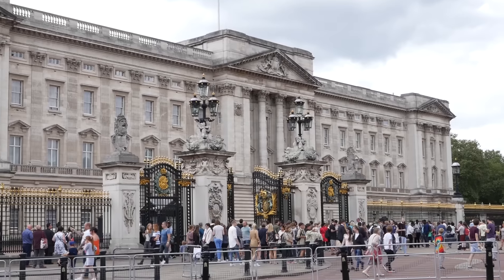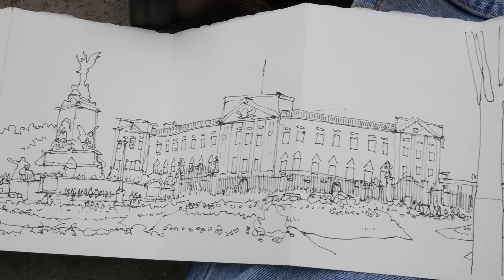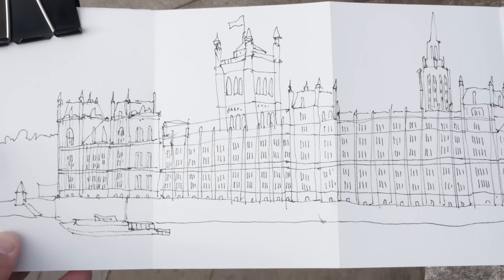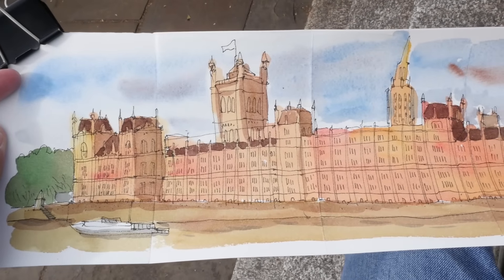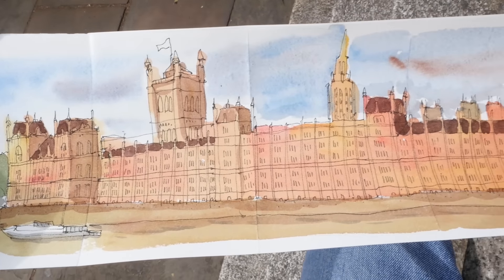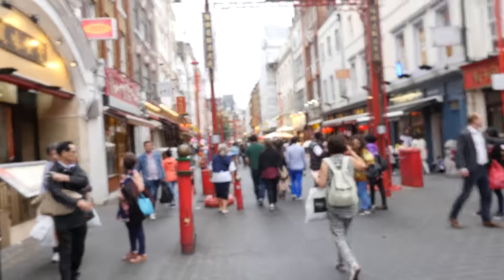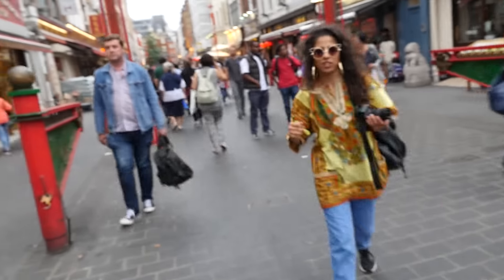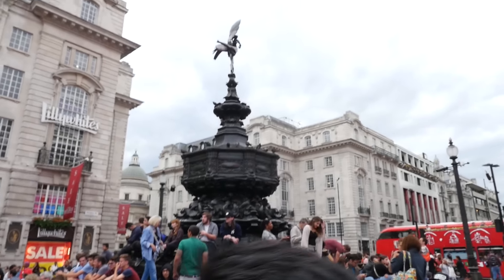Sketching in London (Day 2) 8 Aug 2016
Today I sketched around Palace of Westminster, Big Ben and Buckingham Palace. I also met up with Reggie who lives here in London and he showed me around.